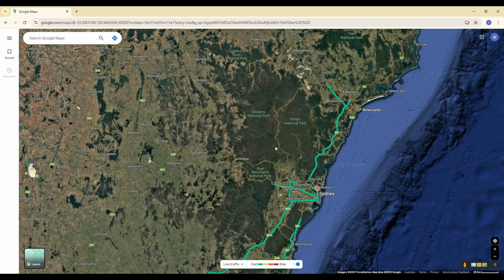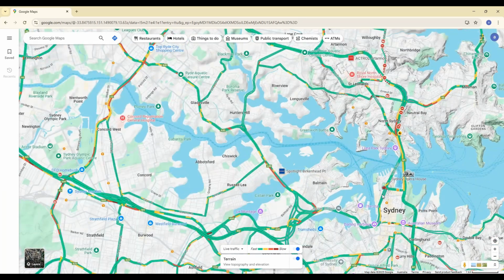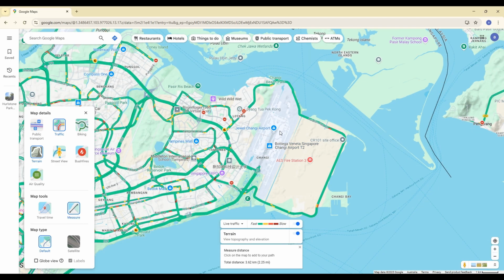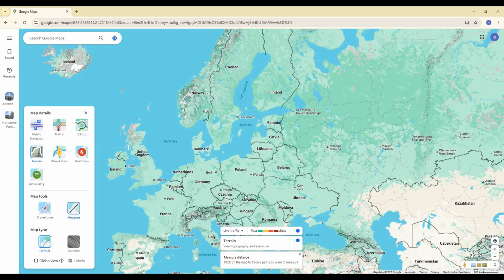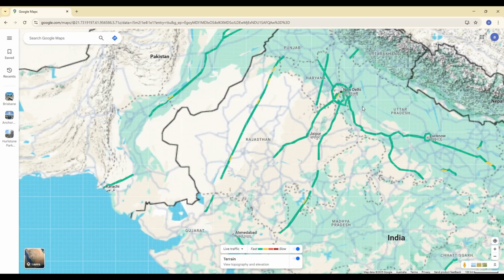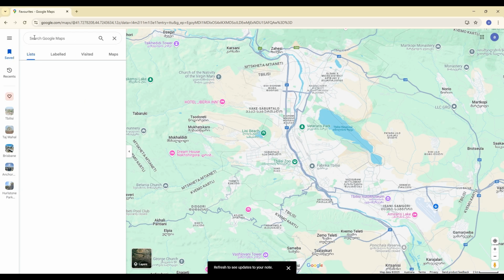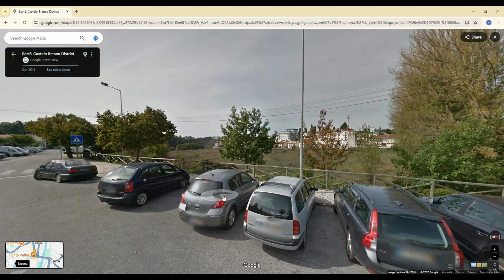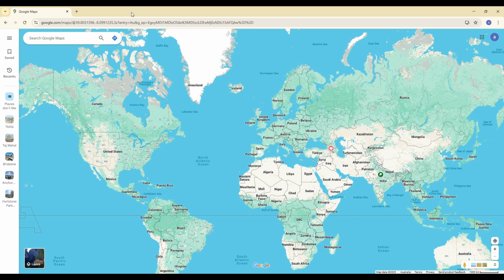How you can efficiently use Google Maps like a pro.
Hey there and today we will be exploring how we can use google maps features and exploring the deep integration of the Google Ecosystem.